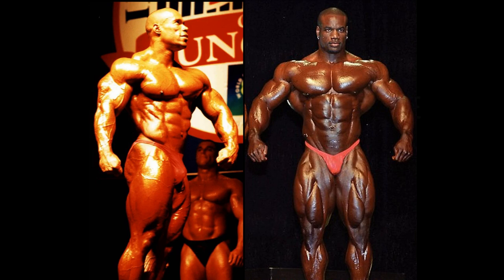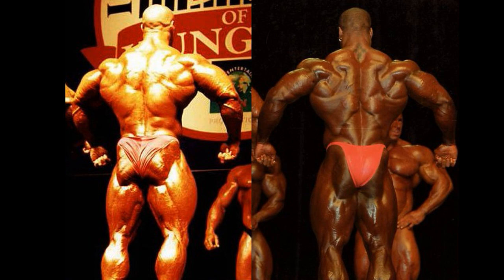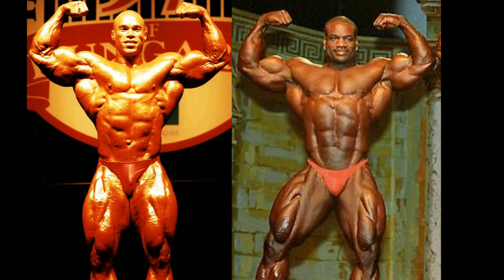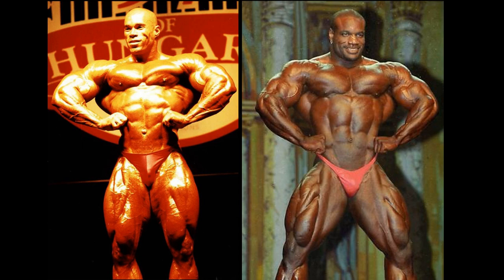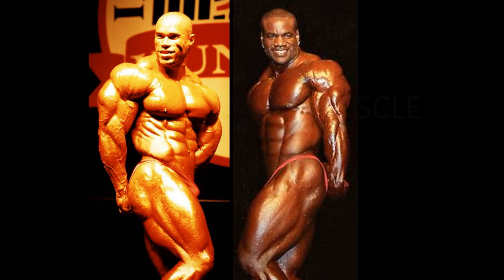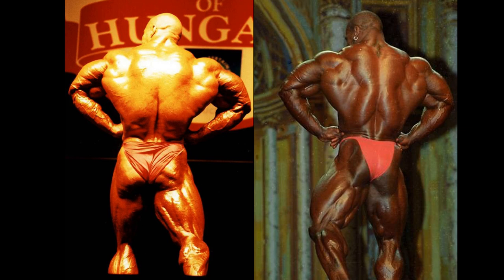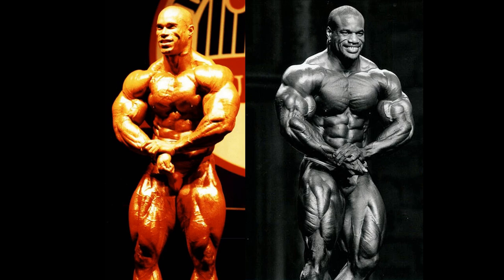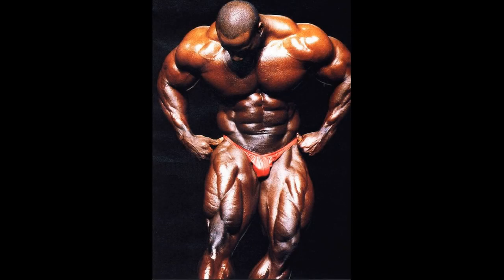Kevin Levrone(1997 HGP) vs Chris Cormier(1999 Mr.O)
This is a fan requested comparison between Kevin Levrone and Chris Cormier.